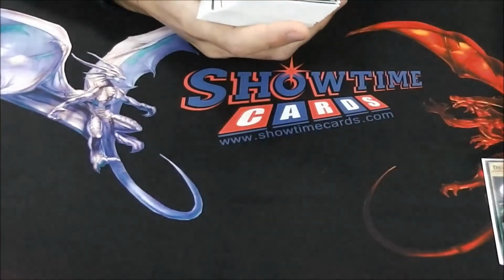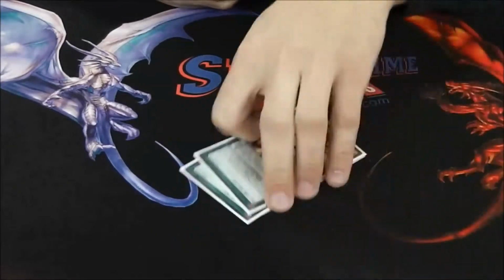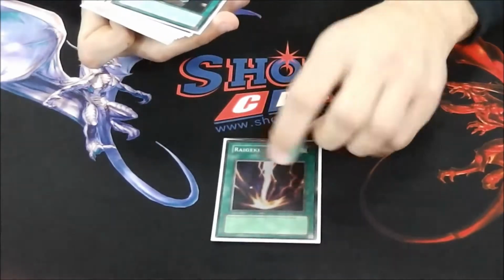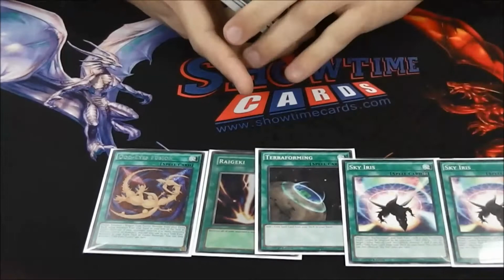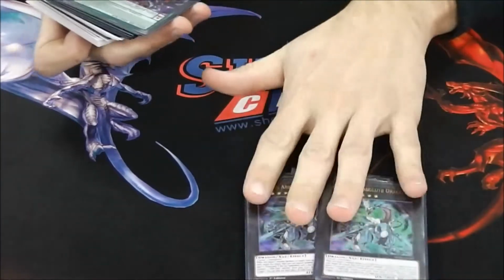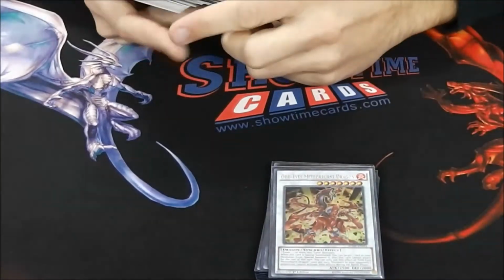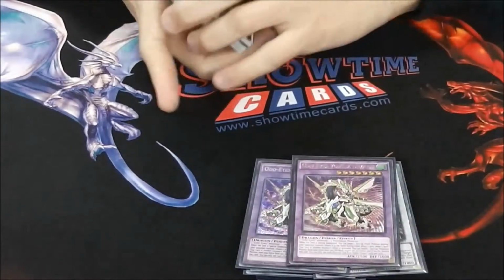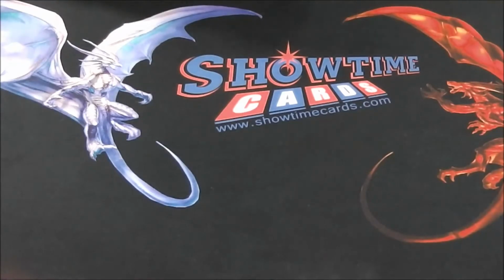Elijah Shipman 1st place pendulum magician deck profile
Elijah talks about his deck and how he was able to win locals playing 3 structure decks with a few tech cards.

Come by and play at Showtime Cards

5801 E. Speedway Tucson, Arizona. 85710